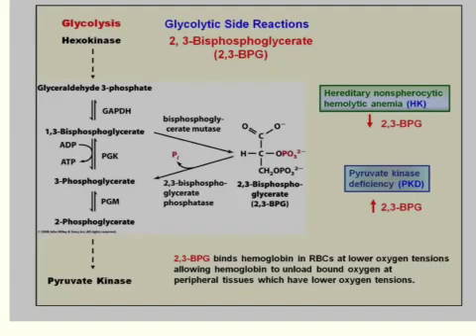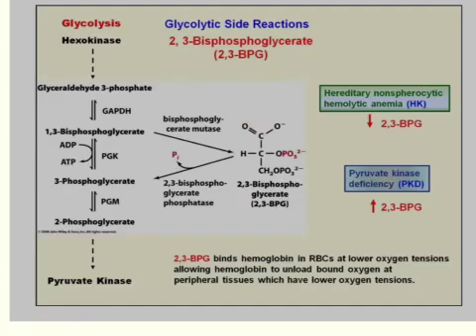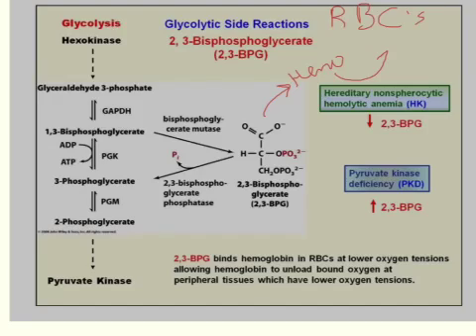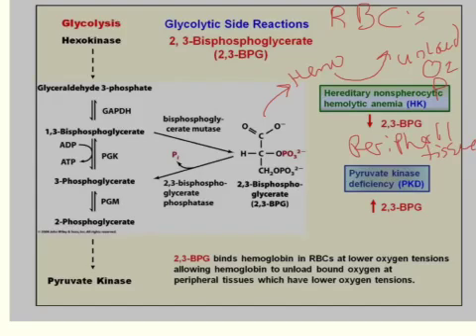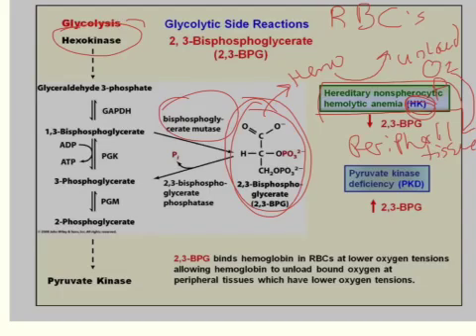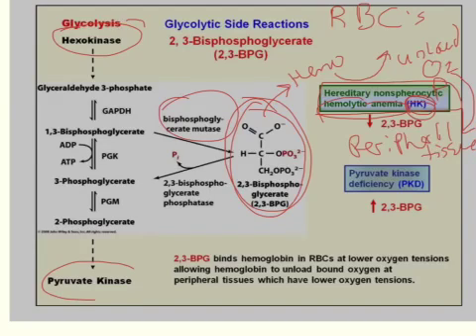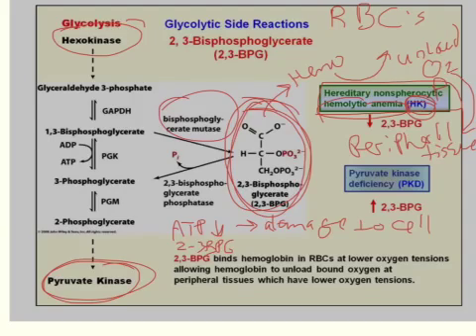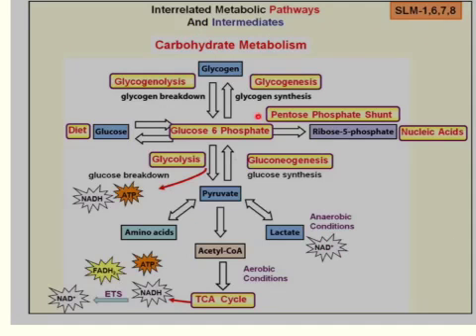Nonspherocytic Hemolytic Anemia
In this video, I explore the big picture look at Carbohydrate Metabolism with a special look at a Side reaction to produce 2,3-Bisphosphoglycerate
The production of 2,3-BPG is important to Red blood cells. It binds to Hemoglobin and helps it to unload O2 in peripheral tissue.
Problems with Hexokinase or Bisphosphoglycerate mutase are implicated in hereditary nonspherocytic anemia